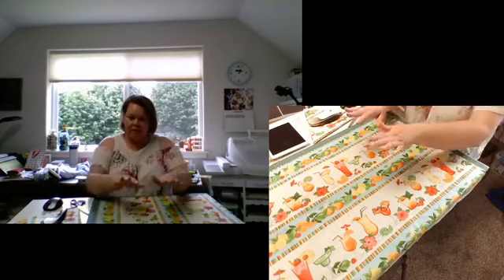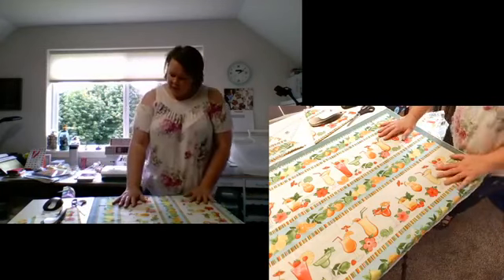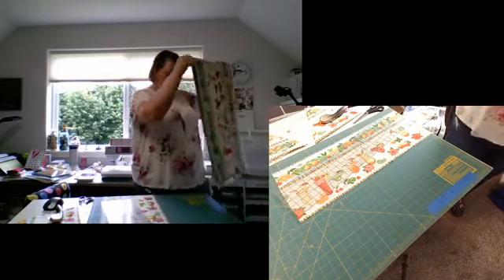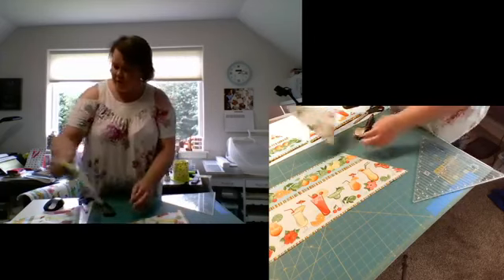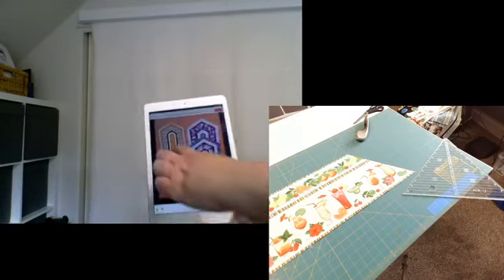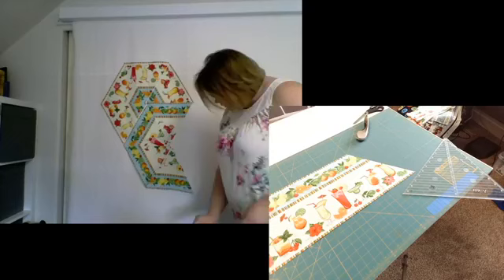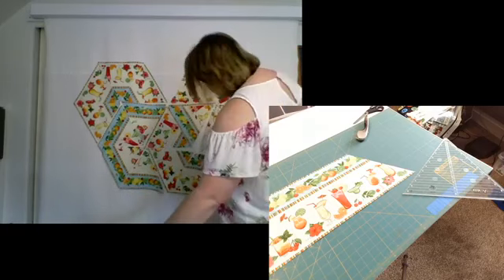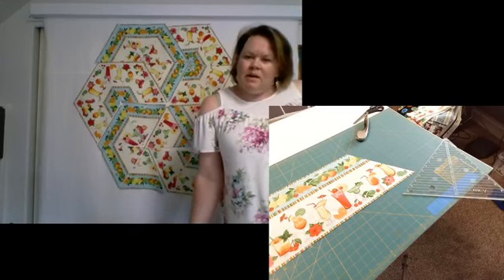60 Triangle and Boarder Prints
This is one layout for using a 60* triangle and boarder print fabric.